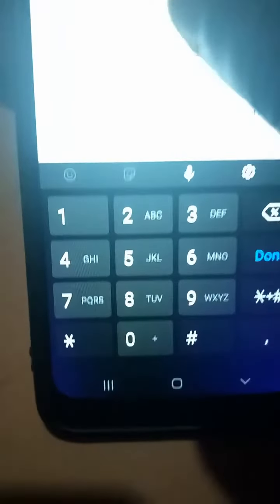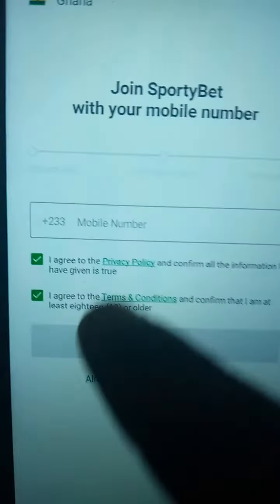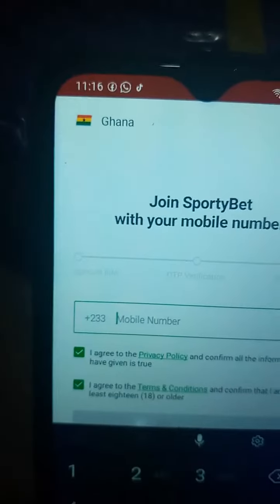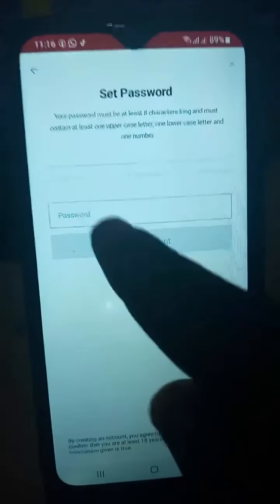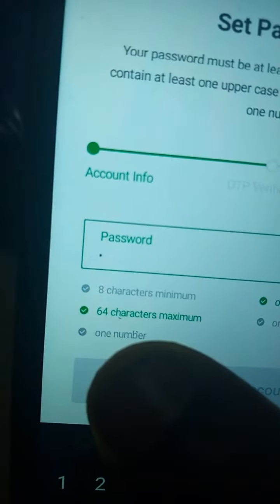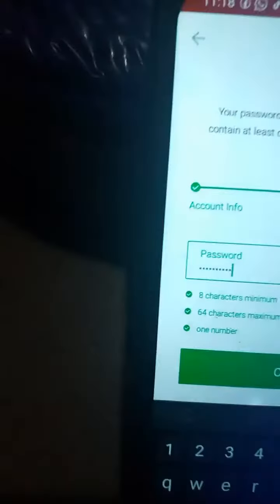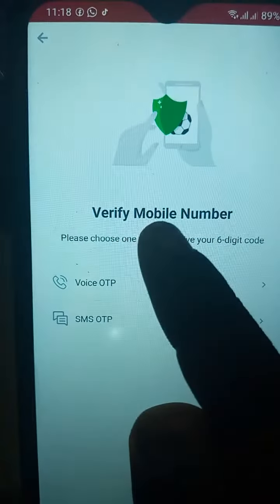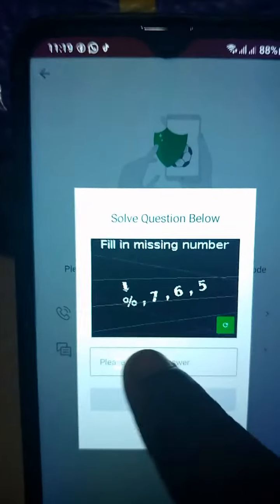How to create sporty bet account